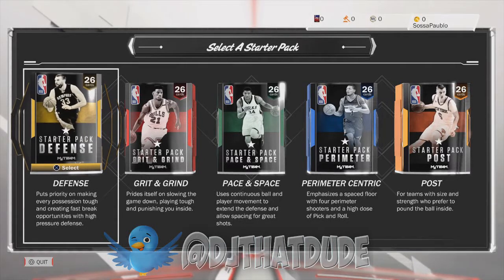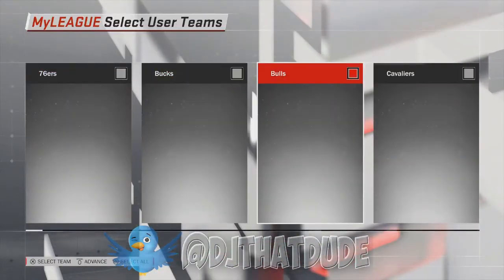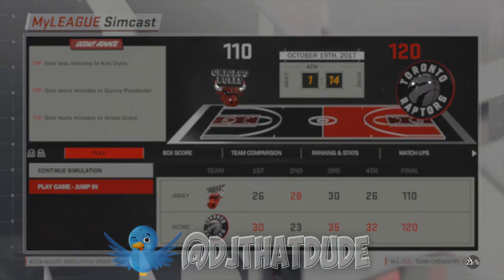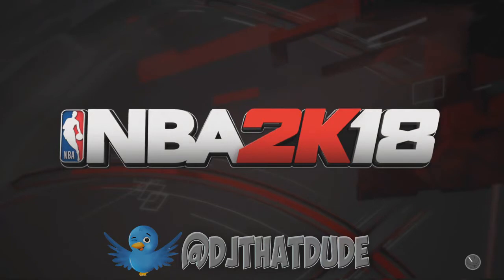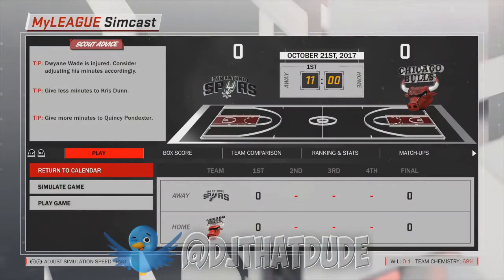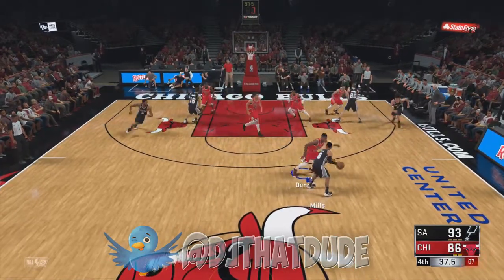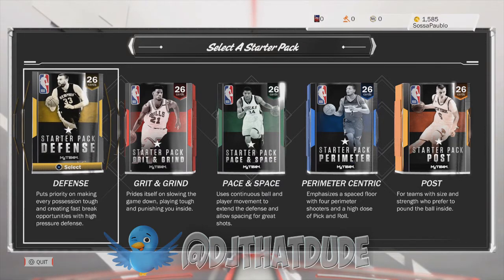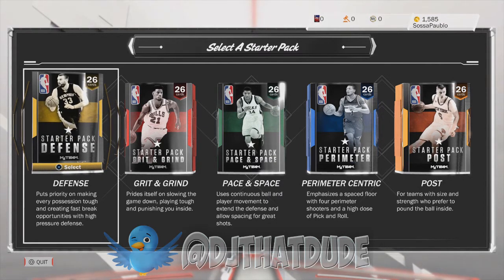NEW EASIEST VC GLITCH ON NBA 2K18 AFTER PATCH!!!!! UNLIMITED VC GLITCH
PSN: DJThatDude

NEW EASIEST VC GLITCH ON NBA 2K18 AFTER PATCH
UNLIMITED VC GLITCH
nba 2k18 vc glitch after patch